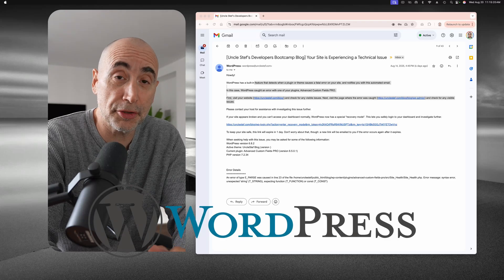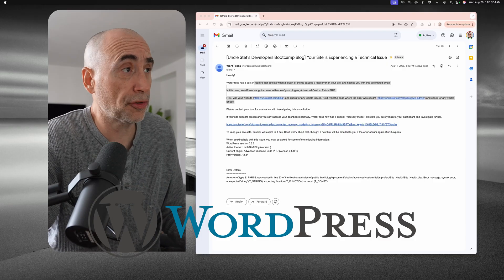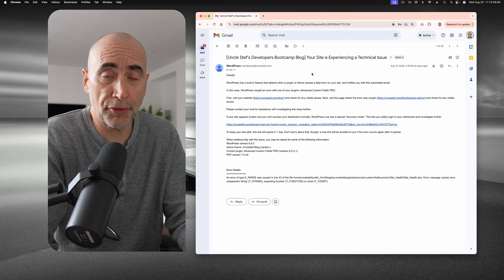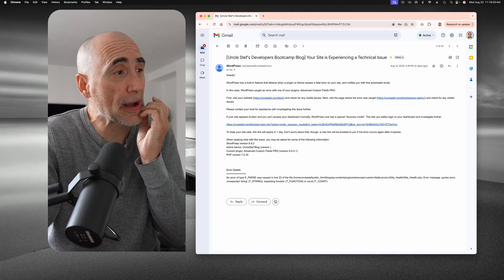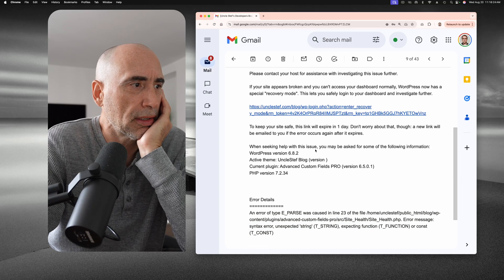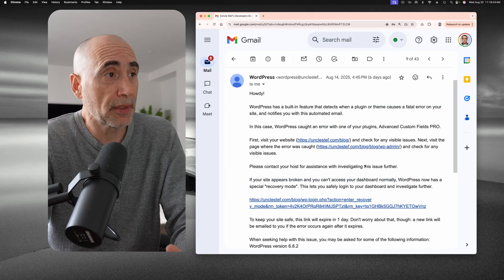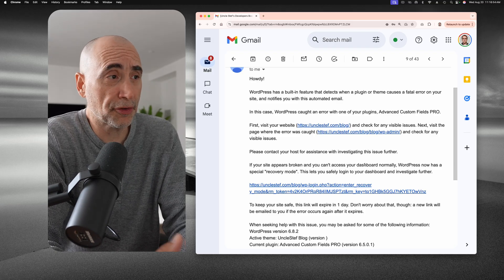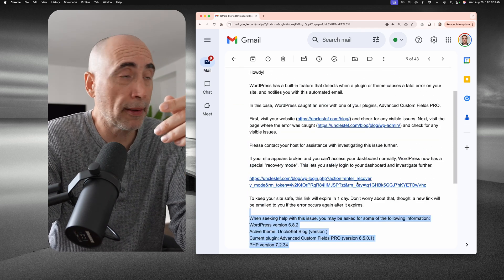WordPress did Something Unexpected!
Just logged into WordPress and ran into a problem ... and it did something I did not expect.

🔥 Developer Bootcamp & Mentoring Program — Start or level up your career with my proven training and personal mentoring:

💪 Fit Over 50 — Psychology-Based Fitness & Performance Program — Get leaner, stronger, and build lasting habits:

🚀 1-on-1 Mentoring & Consultations

💻 Popular Coding Courses
Python 3 Foundations & Certification:

Master the psychology of learning, habits, and performance — a must for developers and entrepreneurs: